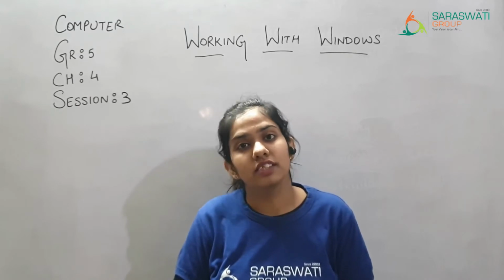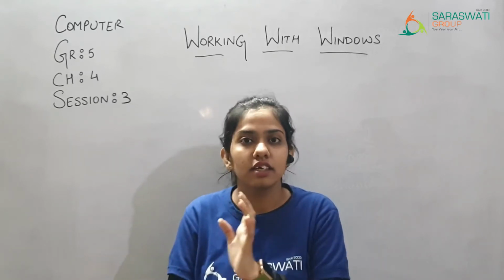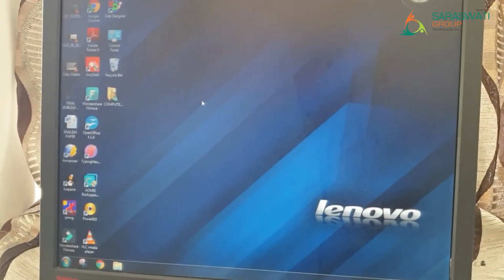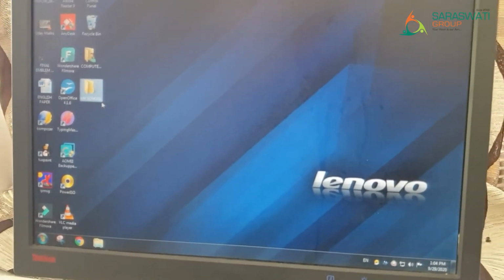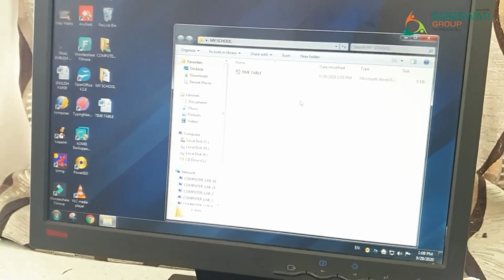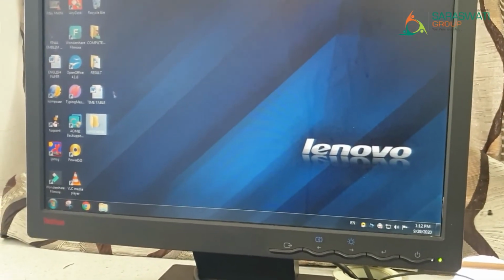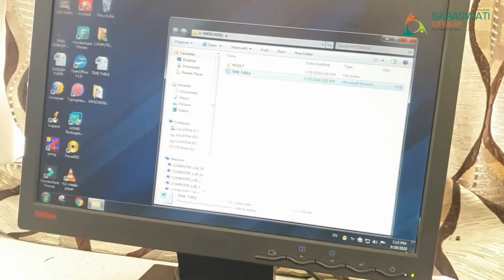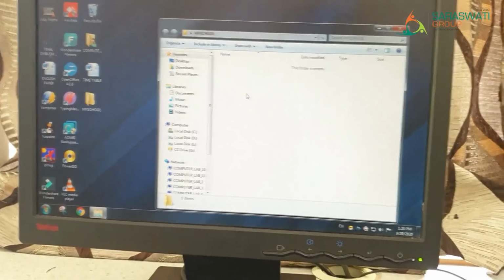COMP II GR 5 II CH 4 II S 3 II